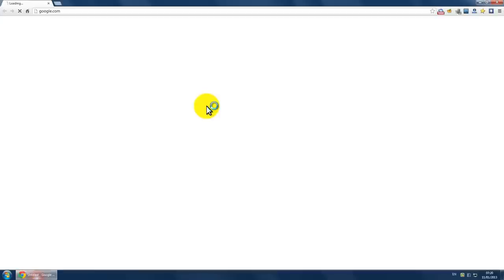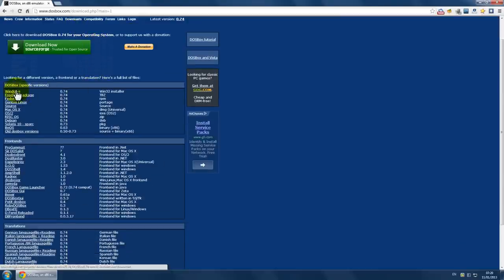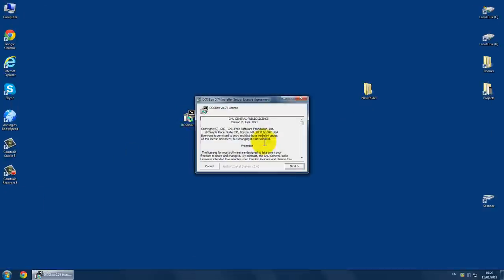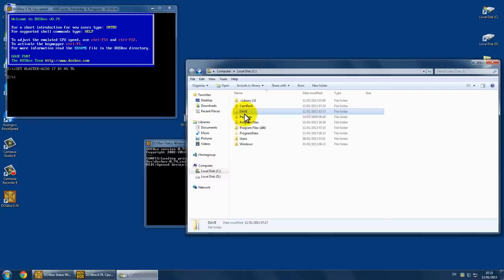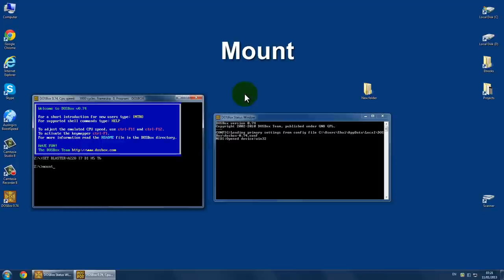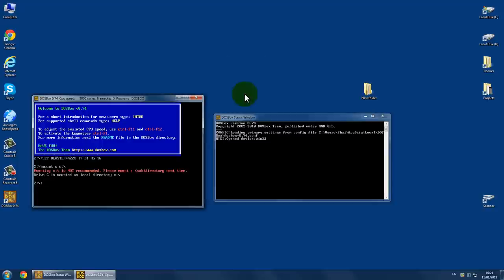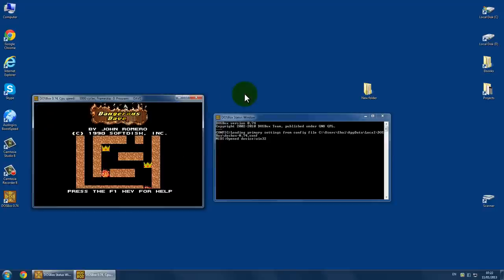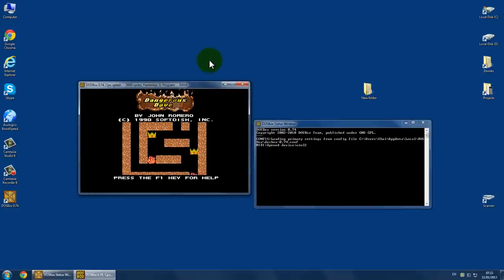How to use Dosbox tutorial - Full HD 1080p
This is a tutorial about how to download install and use DOSBox, in this example i ran the old  nostalgic DOS game Dangerous Dave, thanks for watching, and please SUBSCRIBE for more useful tutorials!